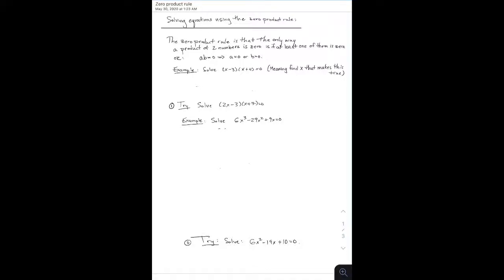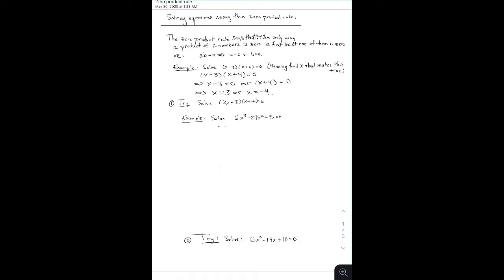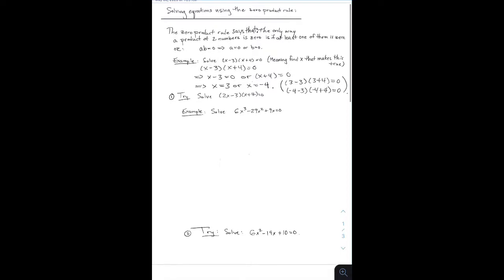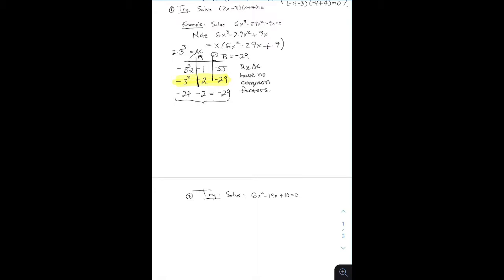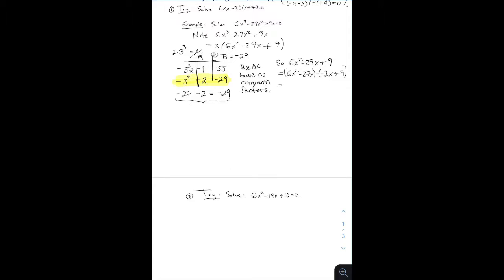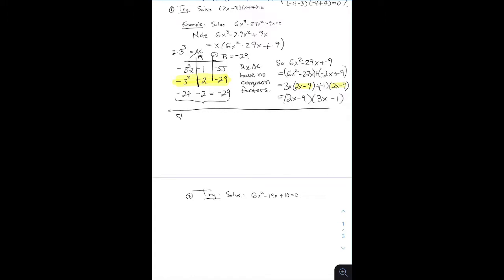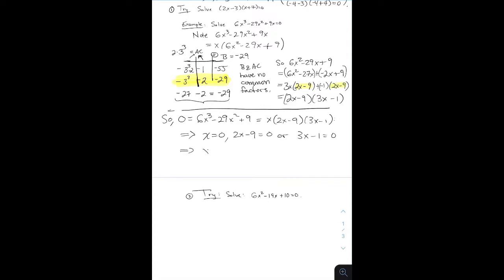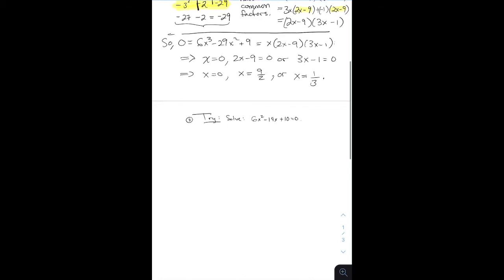solving quadratic equations with the zero product rule